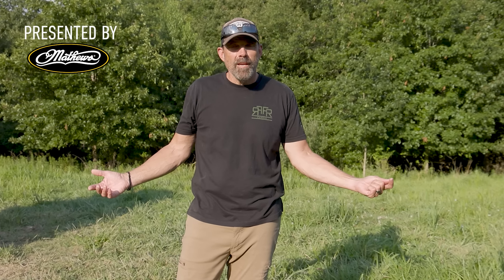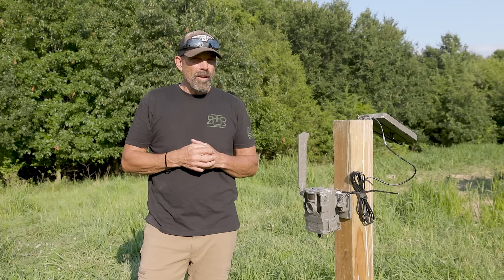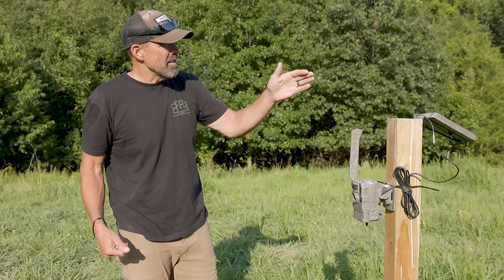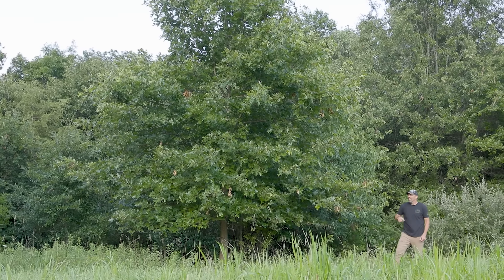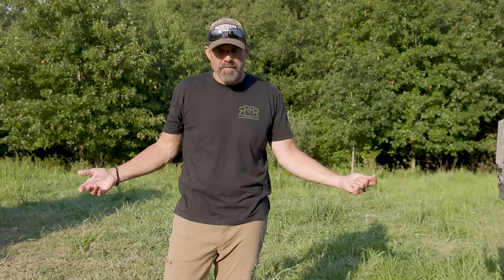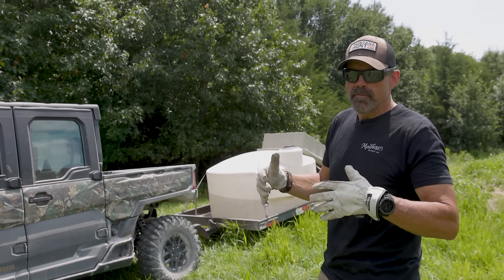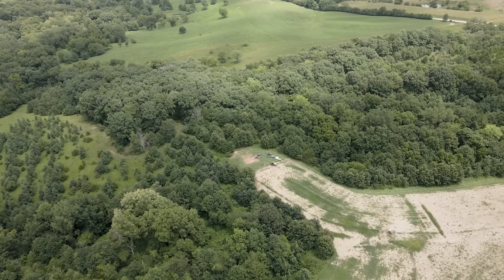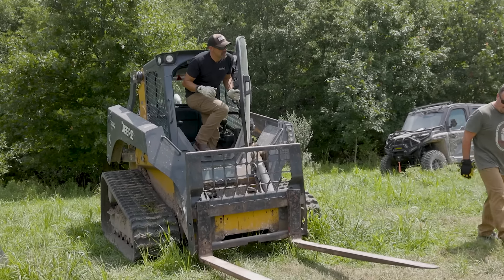New Target Buck, You Name Him (GIVEAWAY) // Lee & Tiffany Lakosky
After breaking a tine in 2023, this would-be target buck got the pass and was able to grow another year. Now in 2024, Lee hatches a plan to put him in range early in October for his long time friend, Murphy.

SAVE 20% on Mountain Ops Site-wide